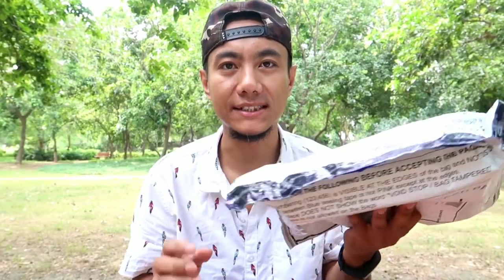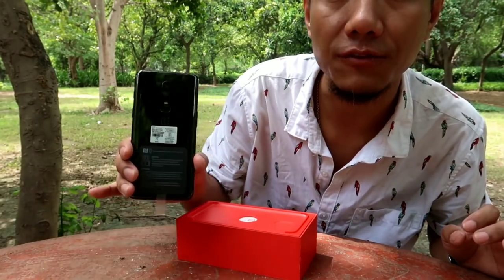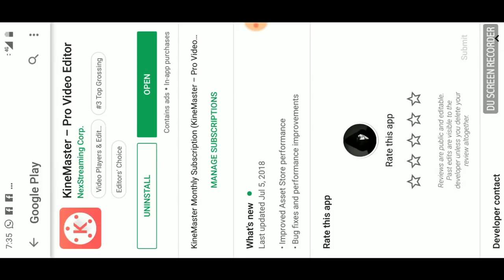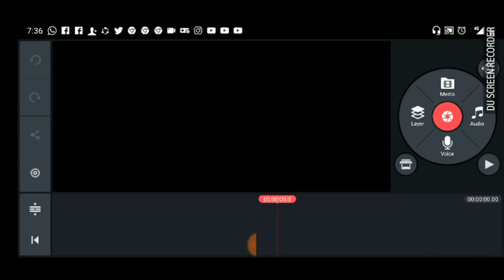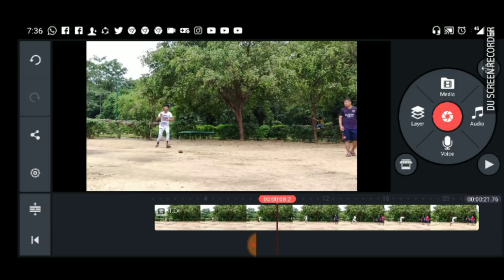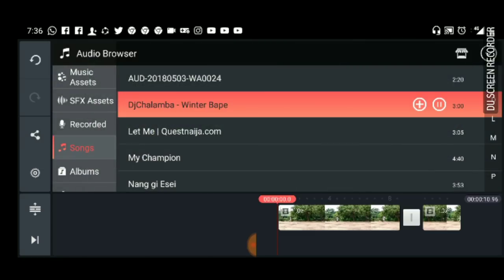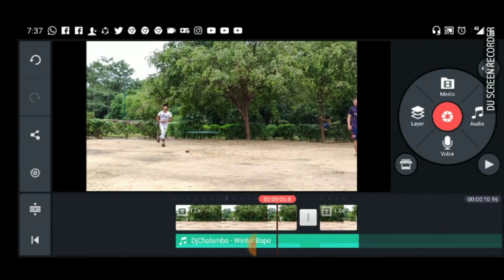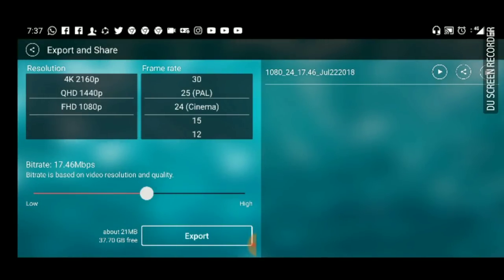How to make YouTube videos on your phone, OnePlus 6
OnePlus 6